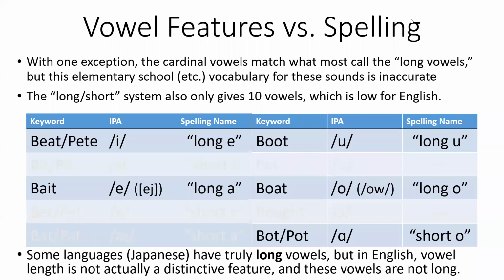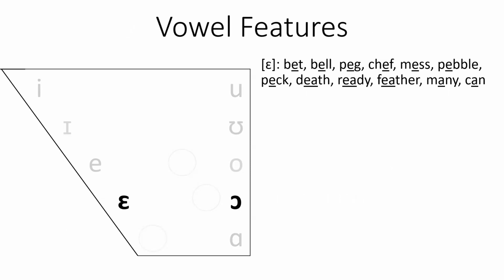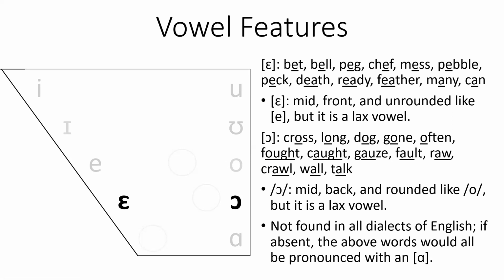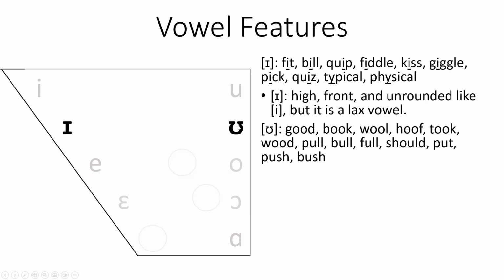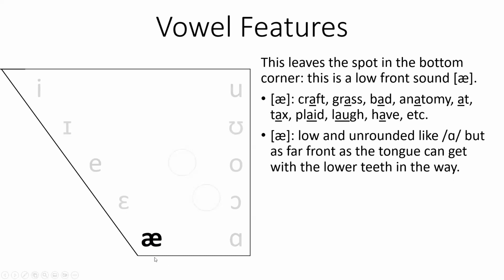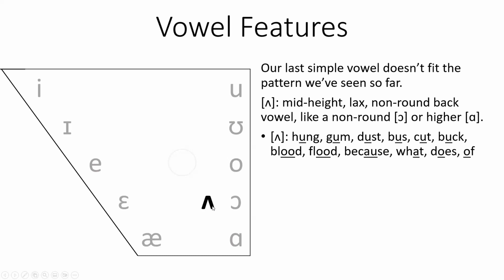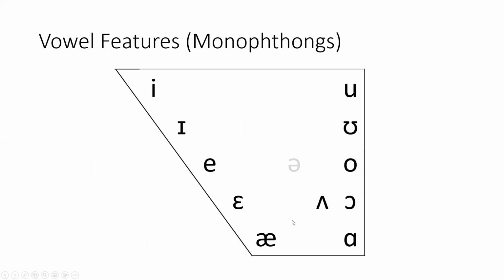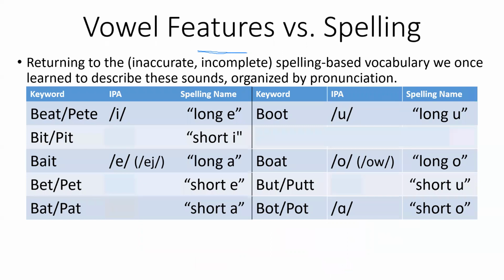Lax Vowels of English